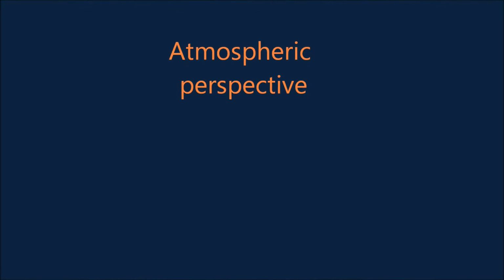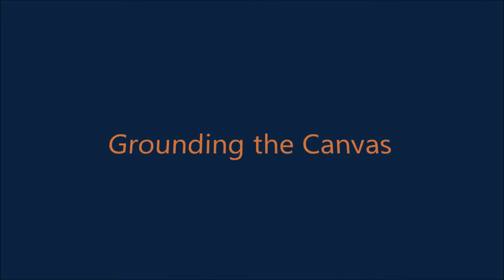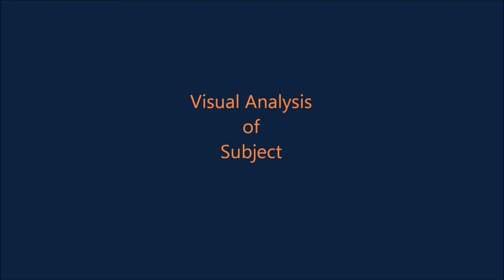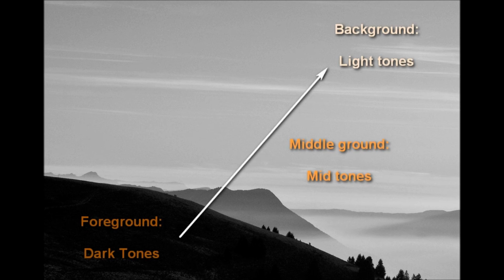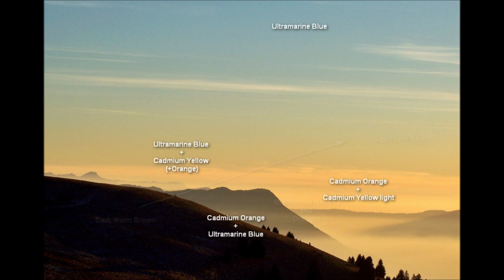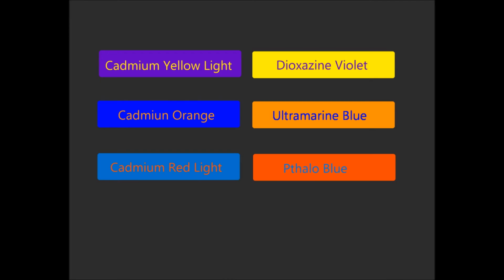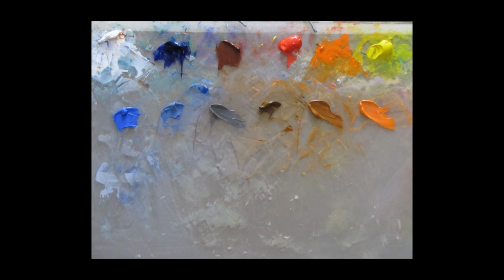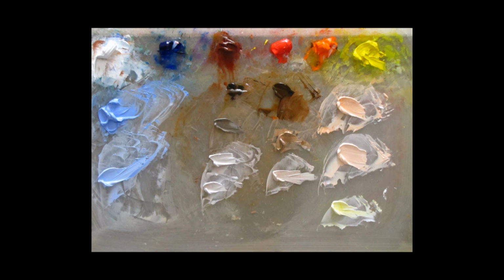Atmoshperic Perspective Part 1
Landscape painting study examining atmospheric perspective, complementary colors and toning the canvas.